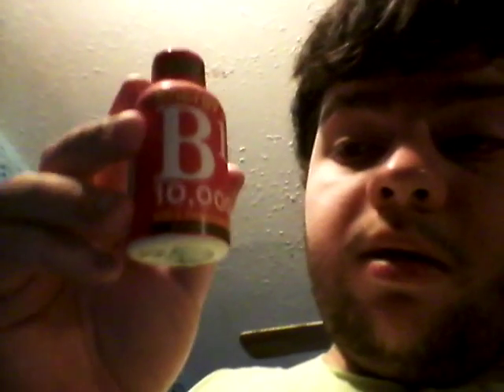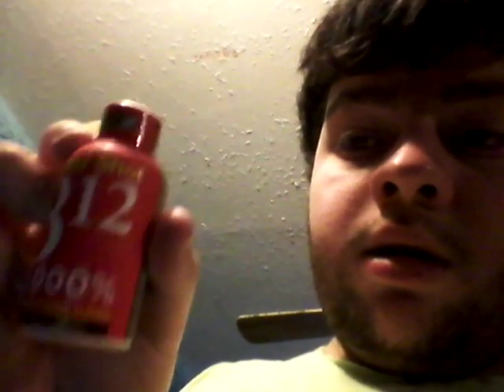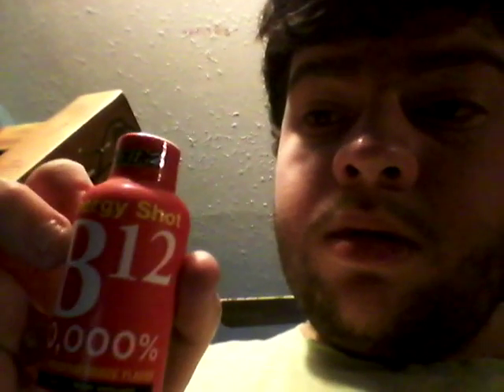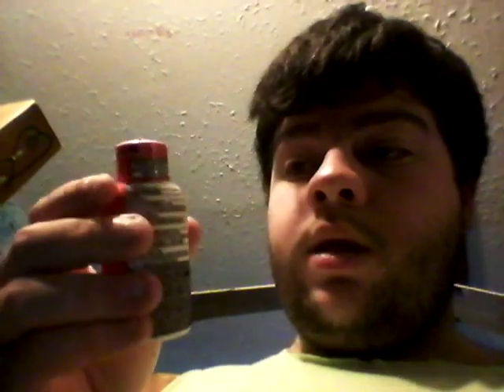Deadcarpet Energy Drink Reviews - B12 10,000% Stacker-2 Energy Shot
I review the B12 10, 000% Stacker-2 Energy Shot.